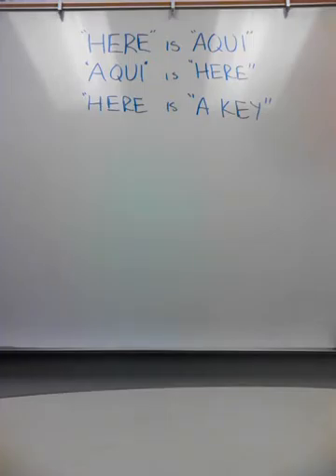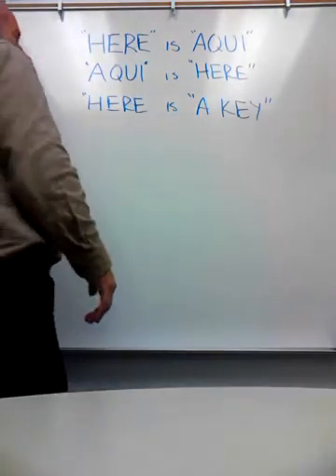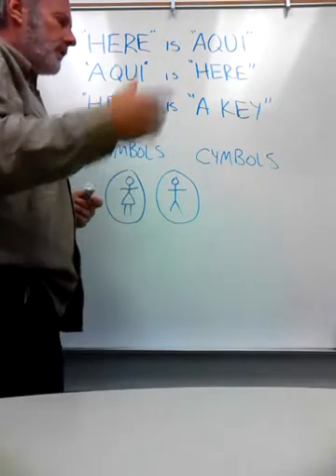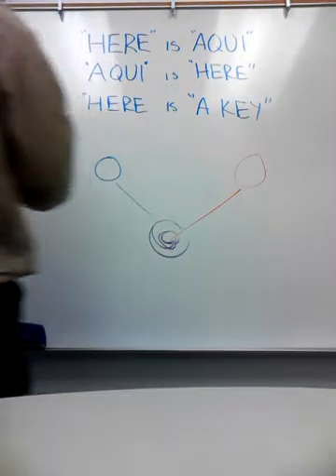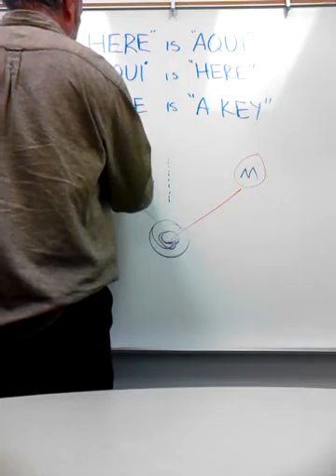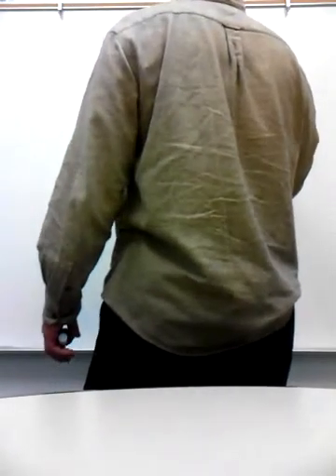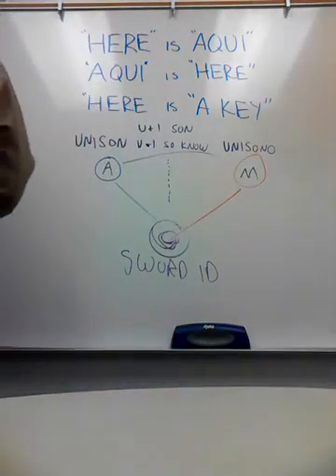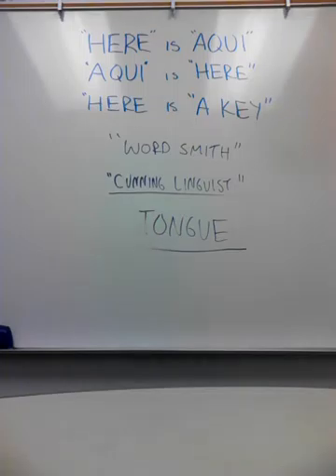085 IN THE WORD Robert Johnson "HERE IS A KEY"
"It is the words within the word, the sound of the words within the word that create new words, and word and language combination, that will reveal a code to unlock the mystery of the universe."
++Robert Johnson++
1 Corinthians 14:1 “Follow after charity, and desire spiritual gifts, but rather that ye may prophesy. 2 For he that speaketh in an unknown tongue speaketh not unto men, but unto God: for no man understandeth him; howbeit in the spirit he speaketh mystery.”